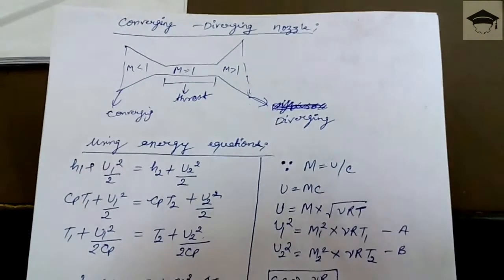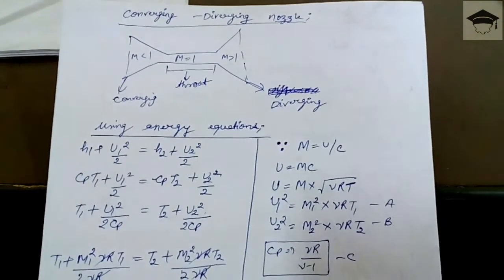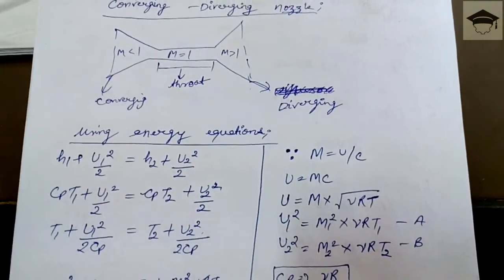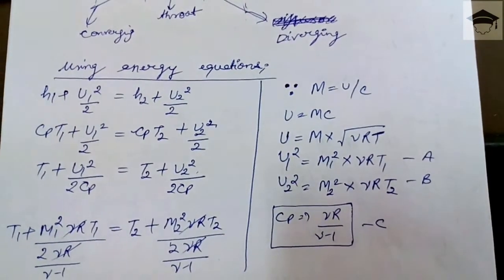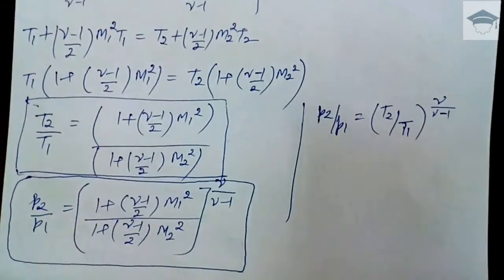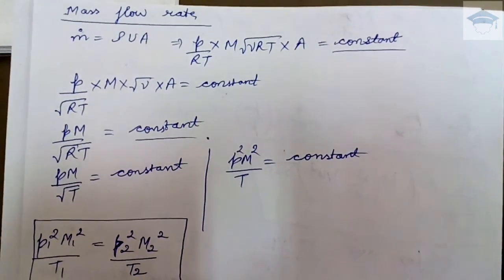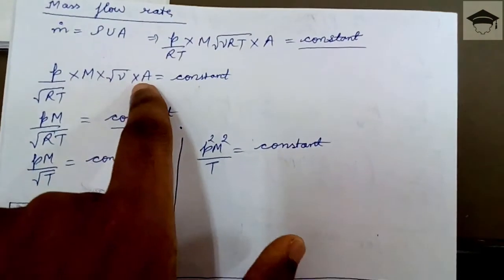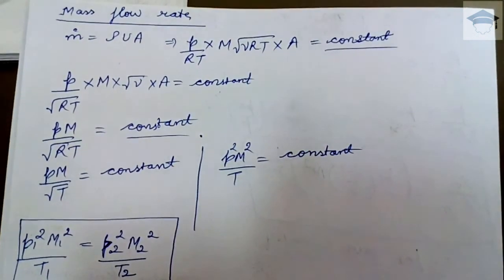Compressible flow lecture 3 - converging diverging nozzle derivation - nozzle diffuser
converging diverging nozzle explained with derivation,supersonic nozzle,subsonic nozzle,sonic flow,gas dynamics,stagnation properties,converging diverging , velocity analysis,diffuser,diffusor,compressor,compressible flow lecture part 3.

compressible lecture 1

compressible lecture 2

Recommended books-

COMPRESSIBLE FLOW

IC ENGINES

FLUID ENGINEERING

REFRIGERATION ENGINEERING

MATH TRICKS

Lenoir cycle

Superchargers explained

Klein construction